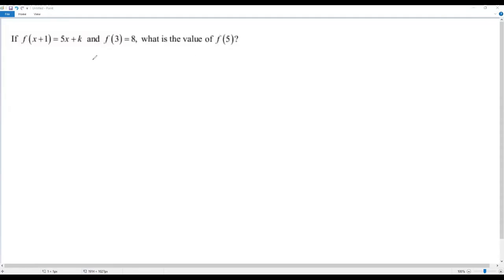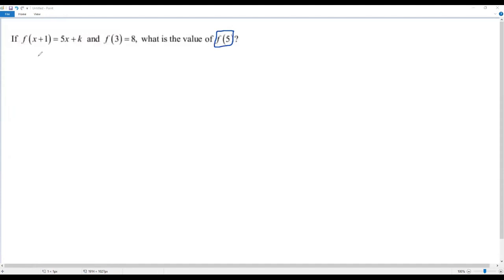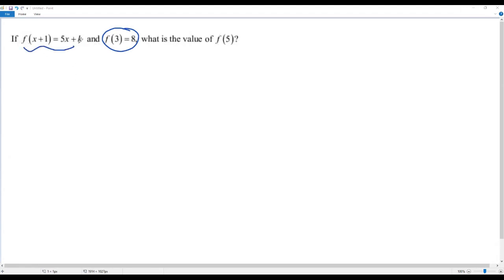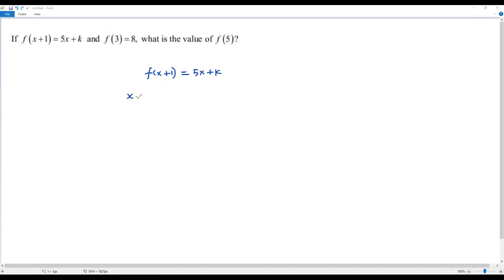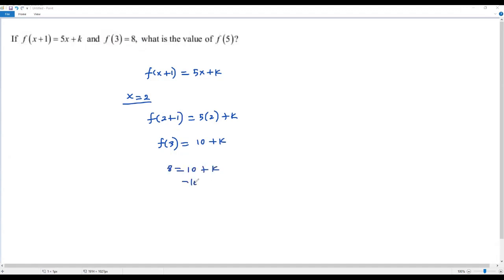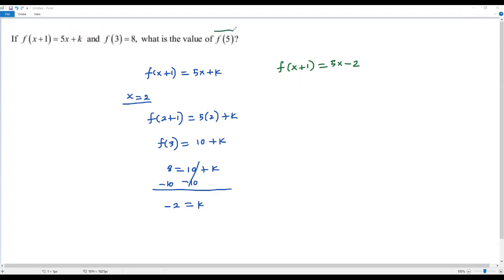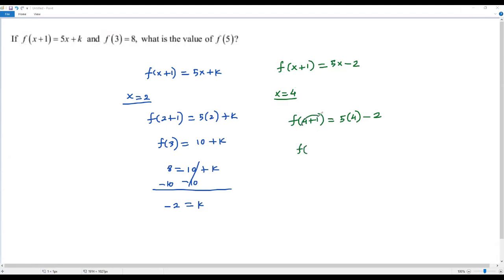SAT Math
If f(x + 1) = 5x + k and f(3) = 8, what is the value of f(5)?